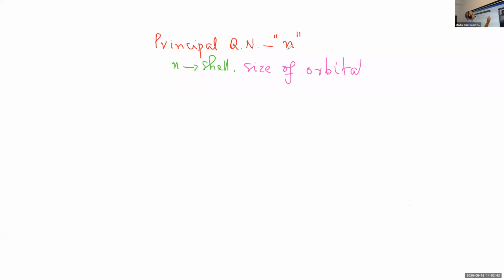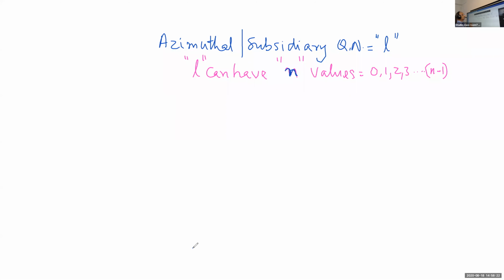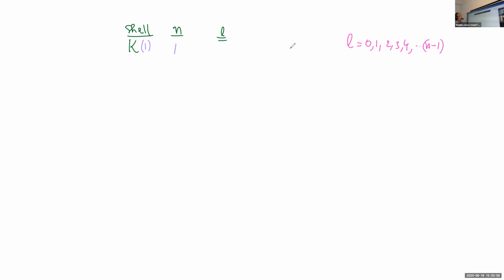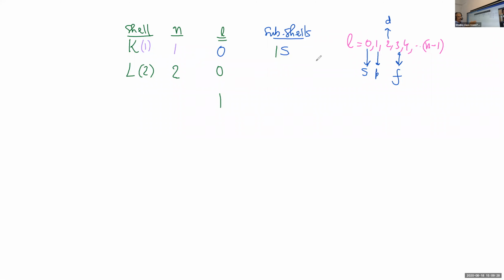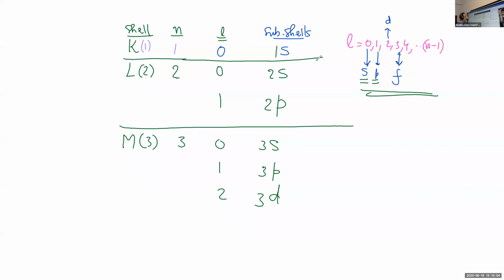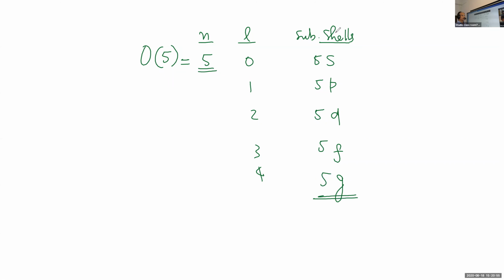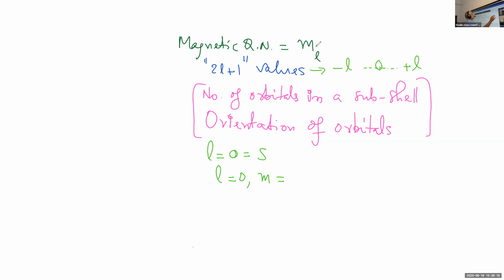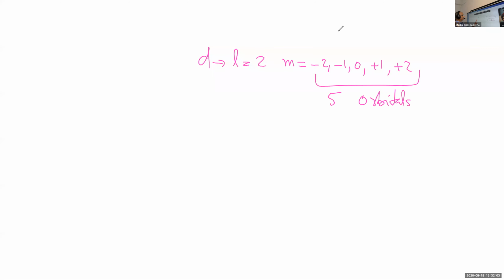Dr.Raju Davis International School | CLASS 11 CHEMISTRY | 18-08-2020